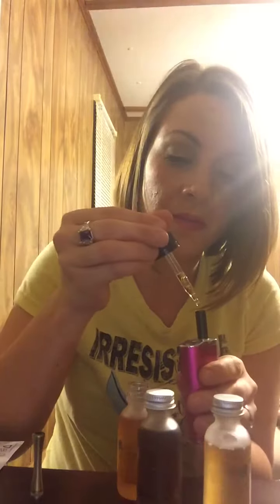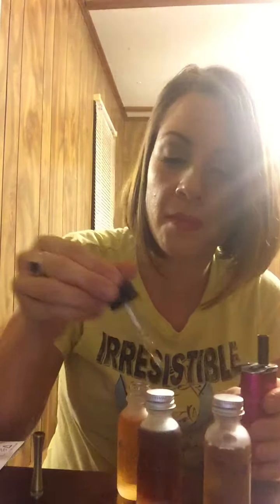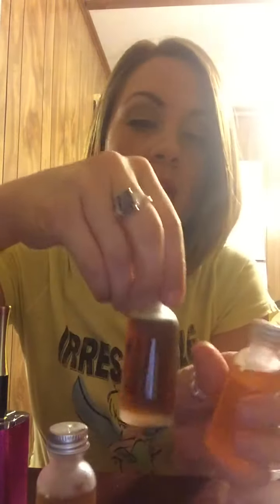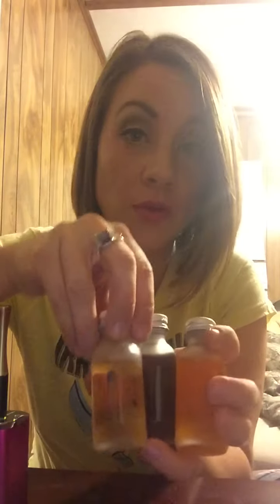Shady Lady Eliquid Review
My very first review! Lo was asked to review the new Shady Lady Eliquid line at Vaping Masters located in Florence and Hartsville, South Carolina. You can pick up your favorite Shady Lady e-liquid